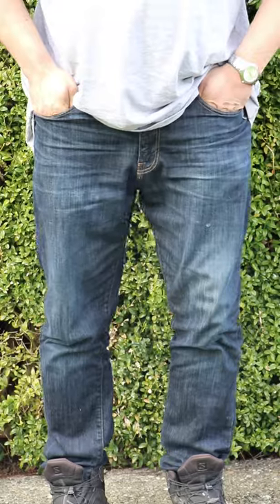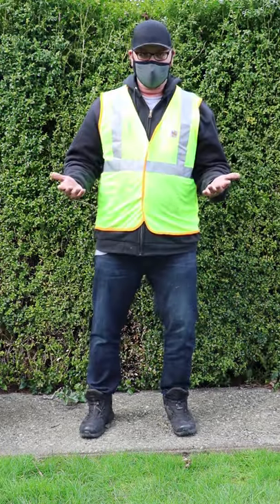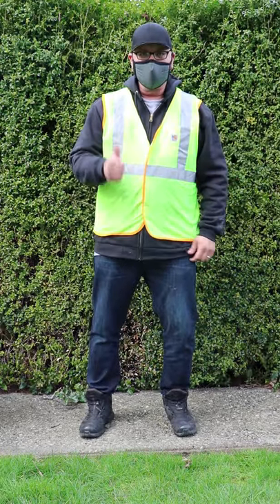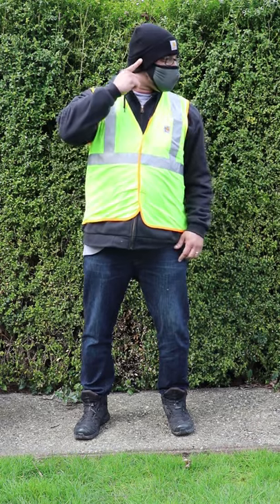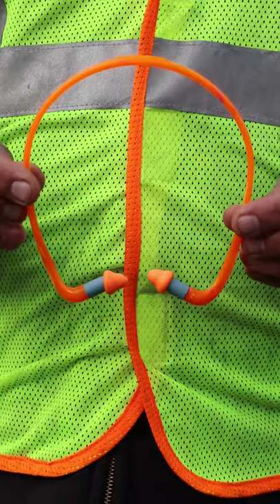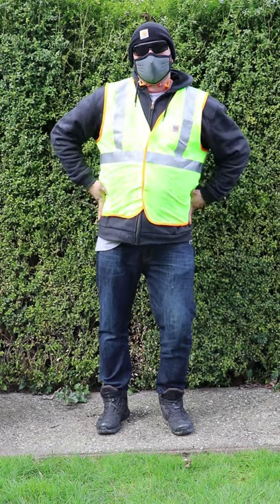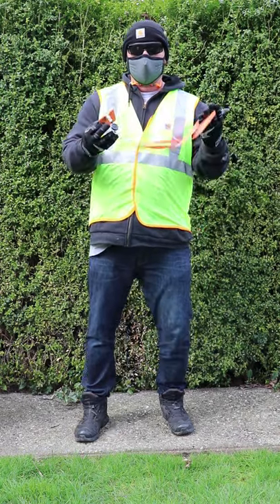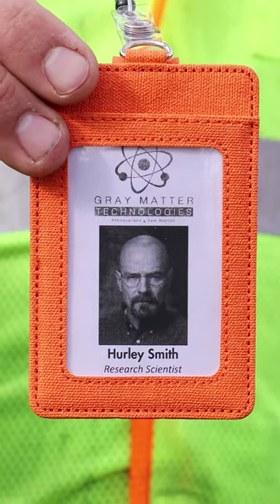How To Dress Gray Man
This video shows how you can become an Urban GRAY MAN in less than 60 seconds. Enjoy!